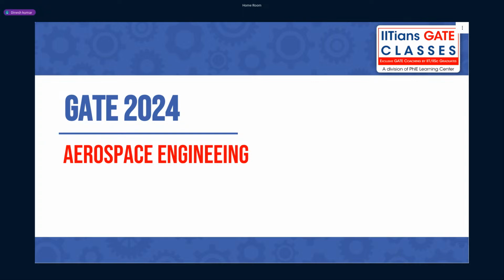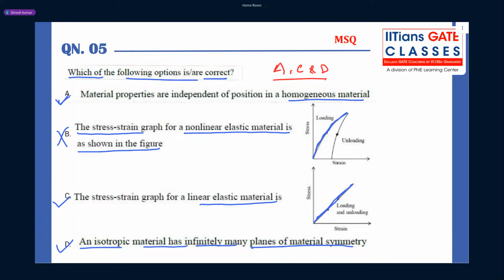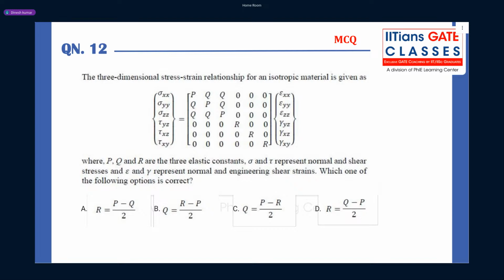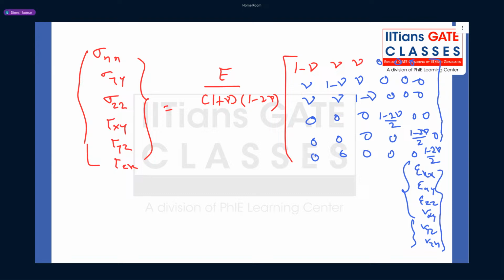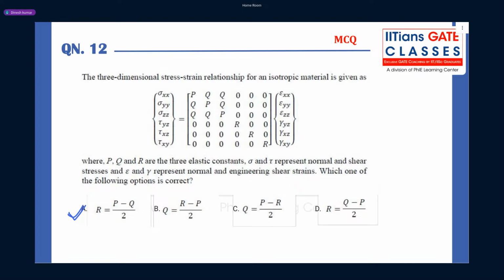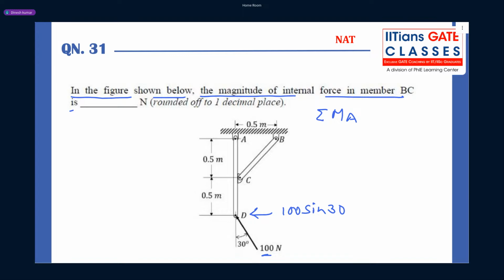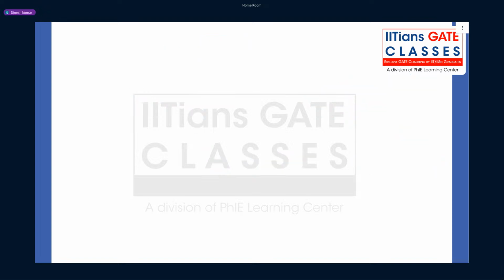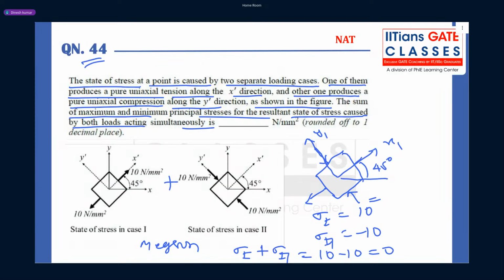GATE 2024 Aerospace Engineering Question Paper | Strength of Materials Solution | GATE AE Lectures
✅Salient Features
Regards,
Team IGC

🏆 GATE Result 🏆